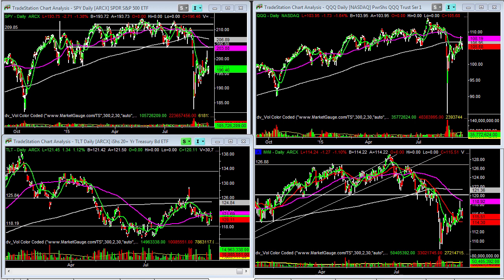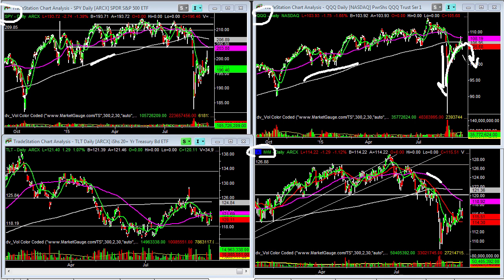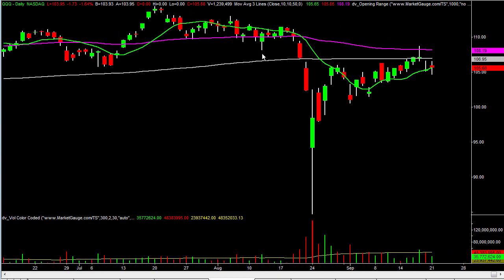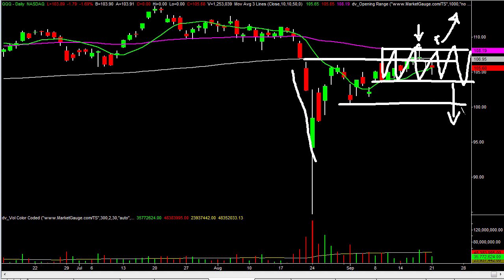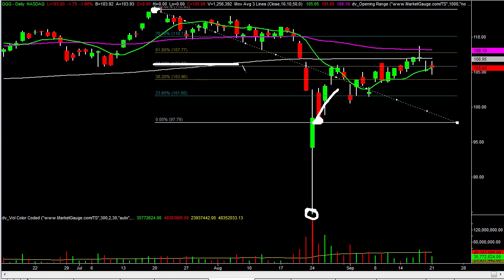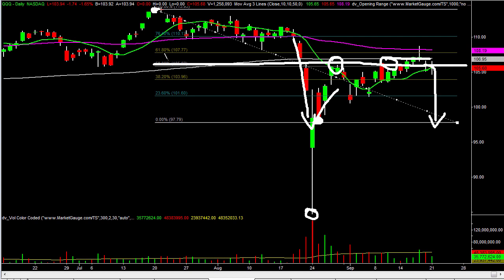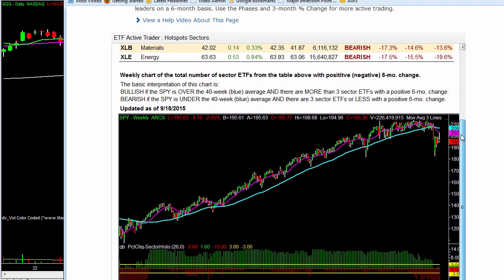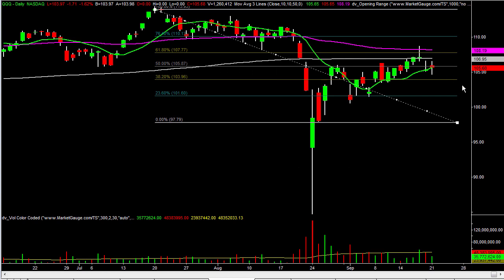Long Term Wealth Builder 9/22/15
Why the QQQ Looks So Scary
By Geoff Bysshe
Co-Founder, MarketGauge.com

There are some very simple patterns and market conditions that all active investors should know - even if you’re not a ‘technical’ trader.
Right now the Nasdaq 100 ETF (QQQ) has 3 converging patterns that make it THE index to watch to determine if the stock market is ready to climb higher or rollover into another significant decline.
In this video I reveal all three conditions, and key price levels that will guide you to when to anticipate the next major move may be under way in the stock market.